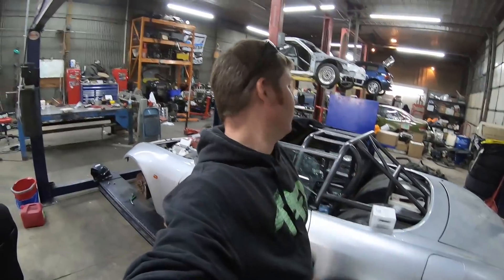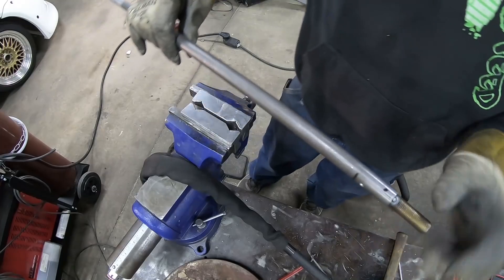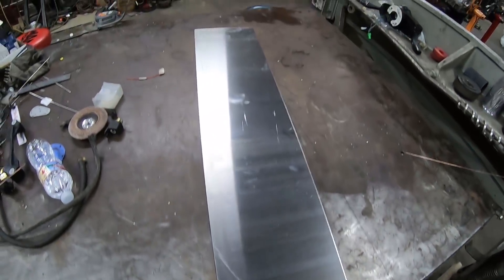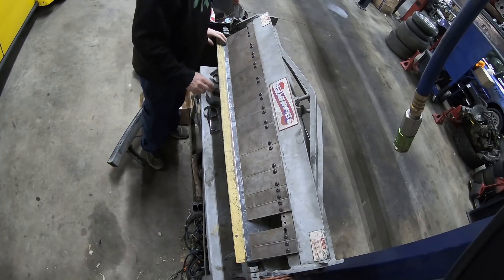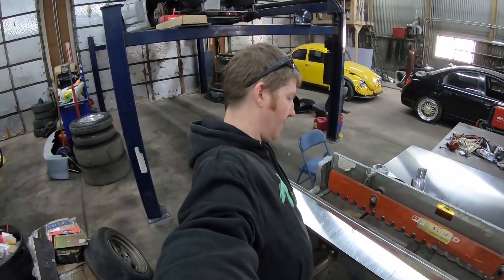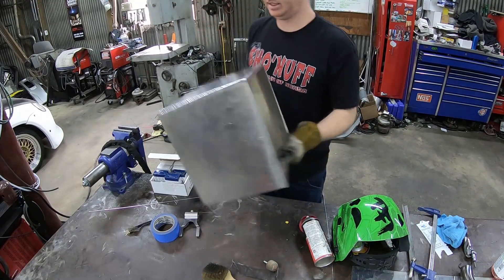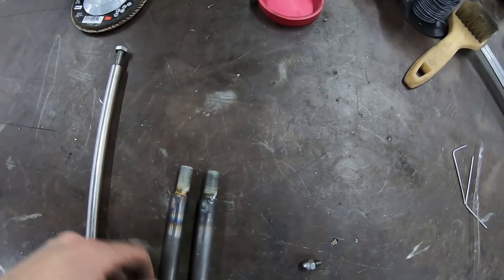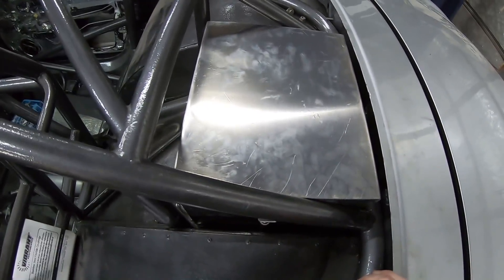SHONUFF! Shawn built an NHRA legal Battery box !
We need to get these batteries in a sealed box to be ‘NHRA legal so , Shawn jumps into action and gets building this box . In this action packed Fab video Shawn gets down with the sheer the brake the welder and files his world away and puts together one rad box!

Check out Texas prides instagram and give them a follow.

Pfispeed
Wellington,CO 80549